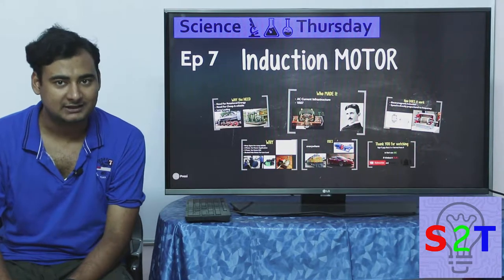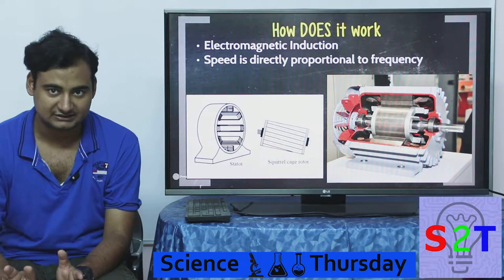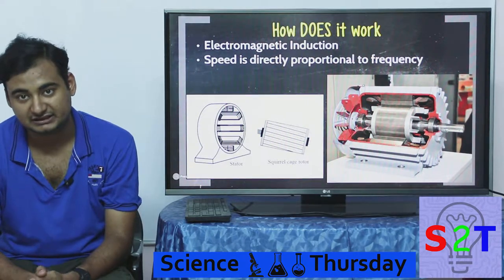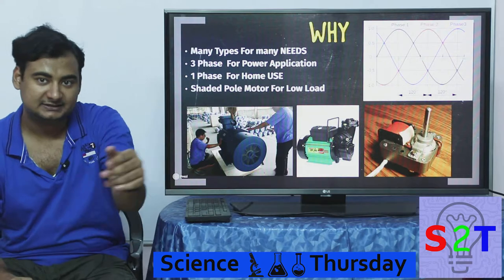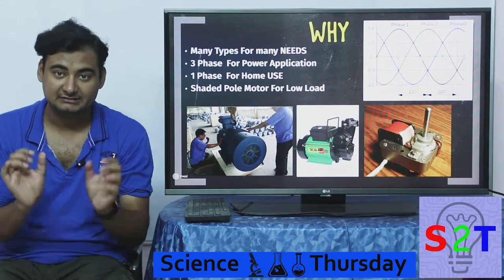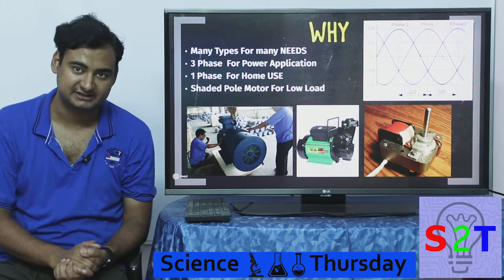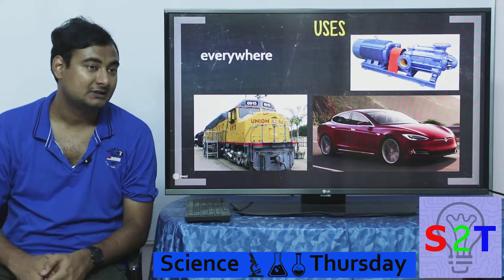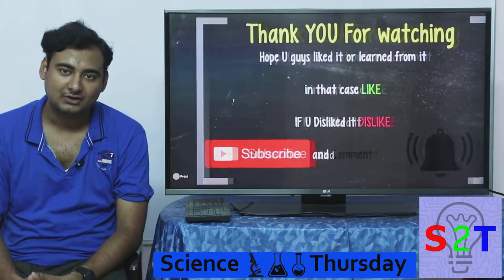Science Thursday Ep7 (What & Why of Induction motor)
IN this ep of Science Thursday we will look at Induction motor
Why did we needed it
Who made it
Why this Motor (3 phase,Single phase motor, shaded Pole Motor )
Where Do we Use it Basically everywhere